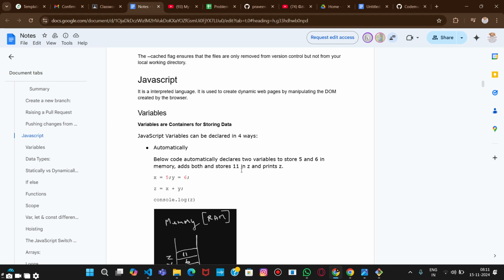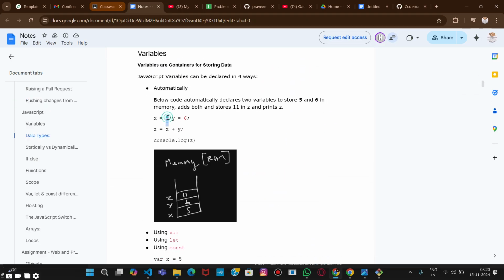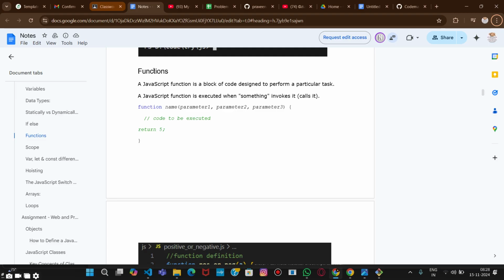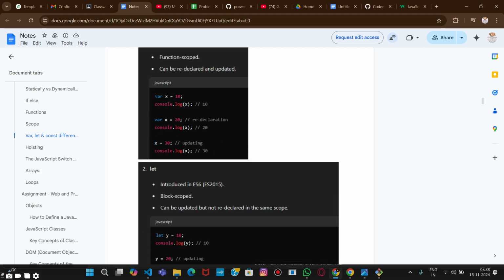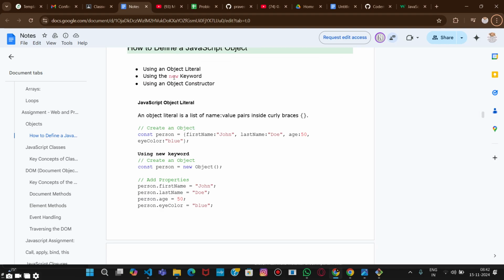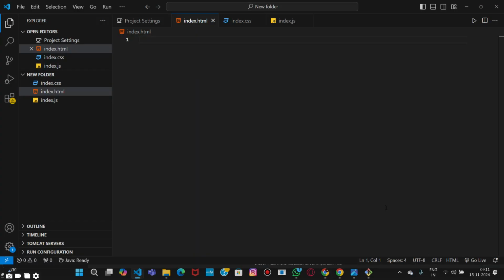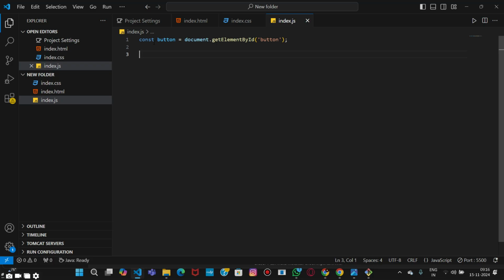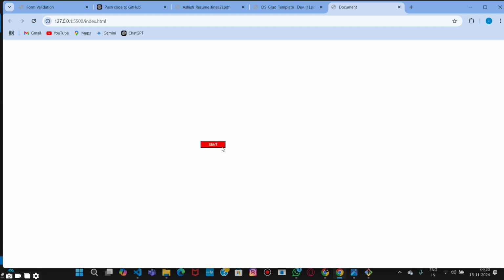what is Javascript